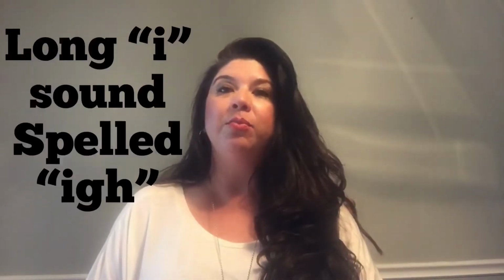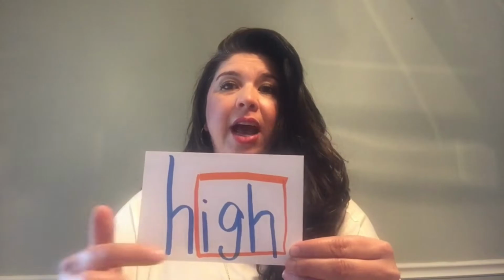Week 2 5.2 1st Grade ELAR